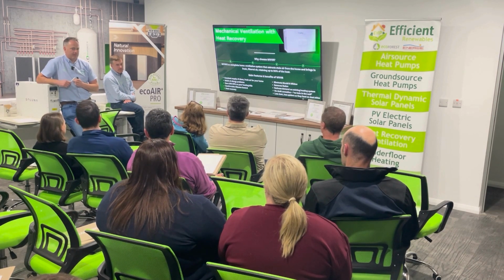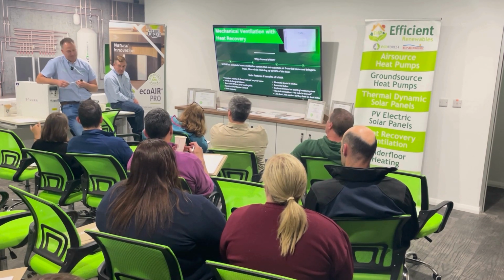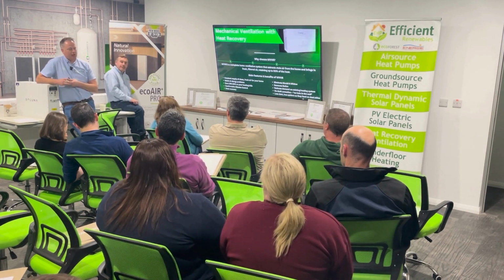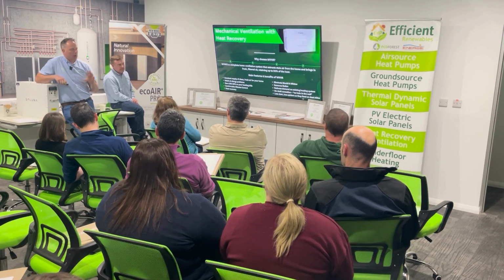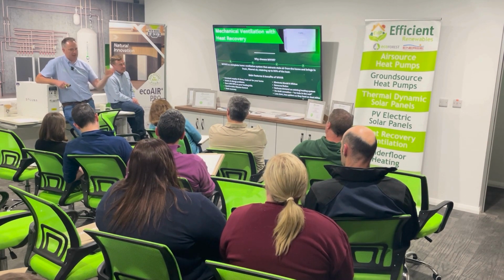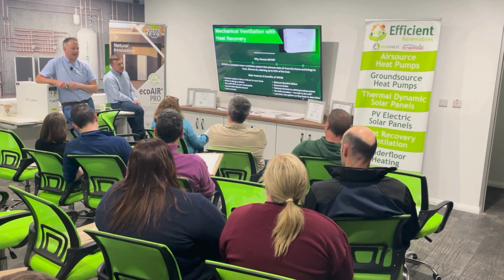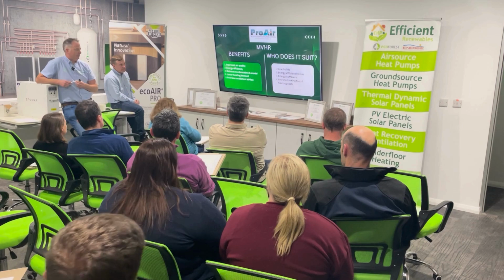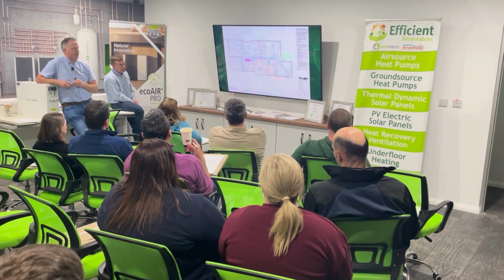Mechanical Ventilation with Heat Recovery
Thinking about a new build, tackling a MICA rebuild, or planning a retrofit? Our Information Evening held at our offices and showroom on Main Street, Newtowncunningham, Co. Donegal covers everything you need to know about:
✅ Underfloor Heating
✅ Solar PV Systems
✅ Ecoforest Ireland Heat Pumps
✅ ProAir Systems Ventilation Systems
✅ Available Grants & Supports
Whether you’re starting from scratch or upgrading your home, this is a fantastic opportunity to ask questions, explore real solutions, and see the latest technologies in action.